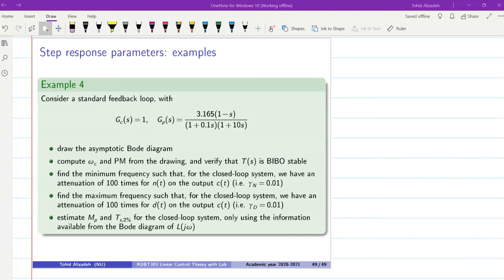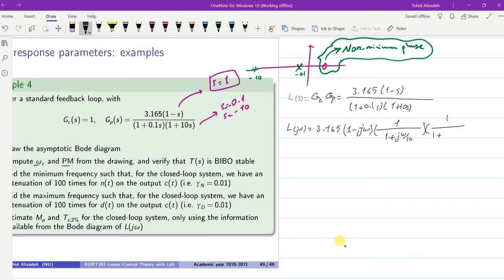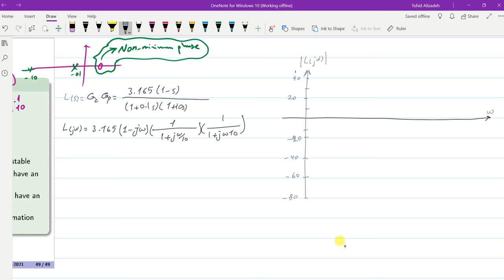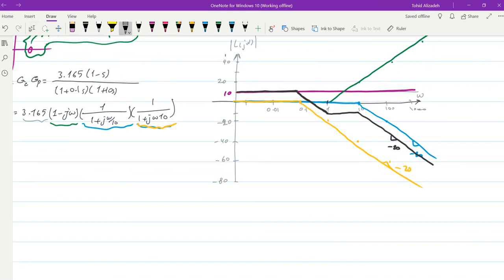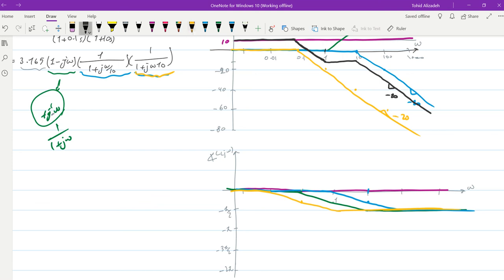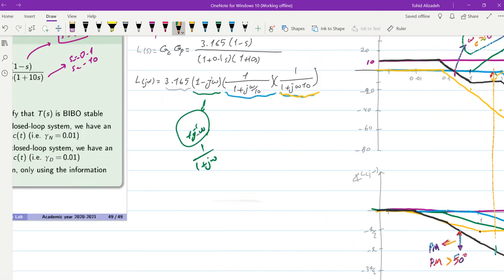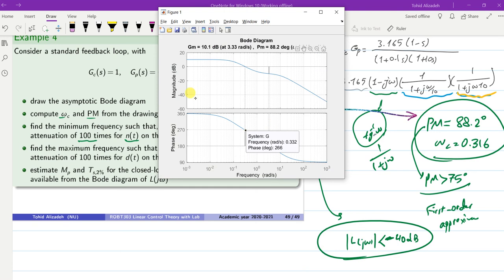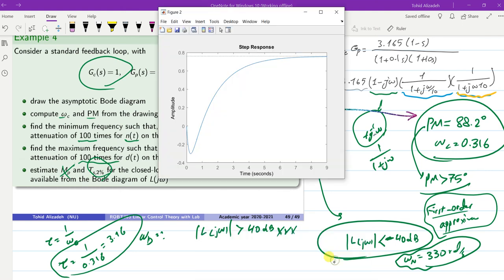ROBT 303 - Lecture 14.18 - Frequency domain analysis: Example 02 (Slide 49)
ROBT 303 - Linear control theory with lab - Lecture 14.18 - Frequency domain analysis: Example 02 (Slide 49)